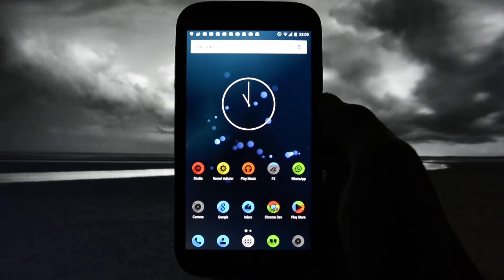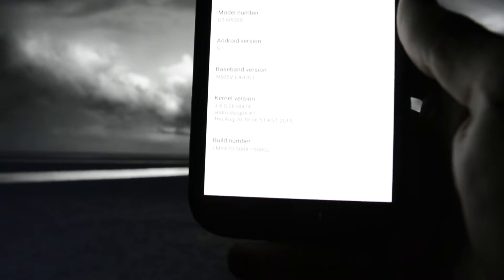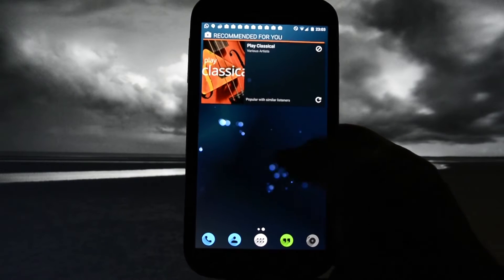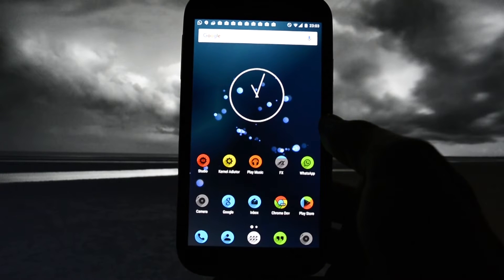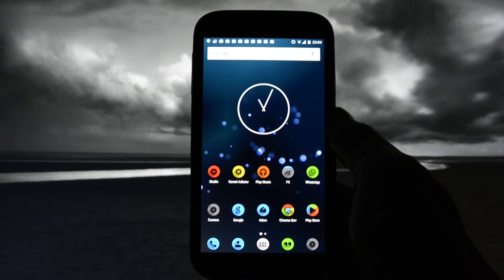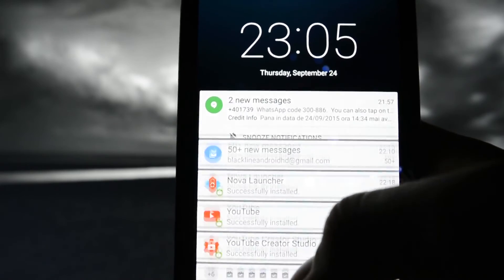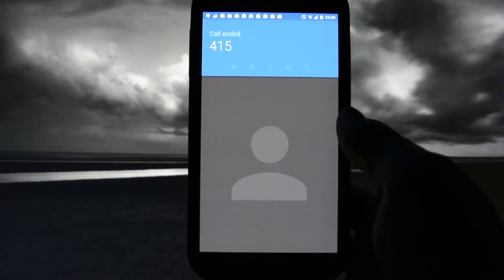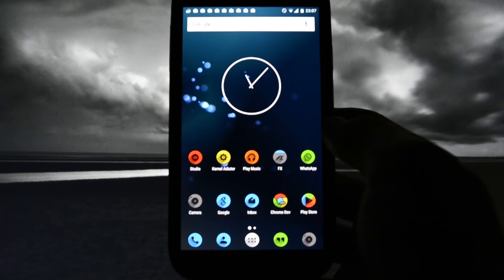Danvdh Google Edition 5.1 for Galaxy S4 - First 1080p 60fps review test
♦ Title ♦

Danvdh Google Edition 5.1 for Galaxy S4 - 1080p 60fps review test

♦ Details ♦

Stock kernel
Rooted
Busybox
init.d support
External SD permissions for app's added
World phone unlocked
Worldwide APNs
App ops
Long press recents
Lockscreen carrier label alignment fixed
USB debugging notification disabled
Tethering unlocked for most carriers
Nexus UI sounds
SuperSU integrated into Settings

Make sure you are using the latest modem and recovery for your variant, TWRP preferred
1) Full wipe
2) Flash ROM